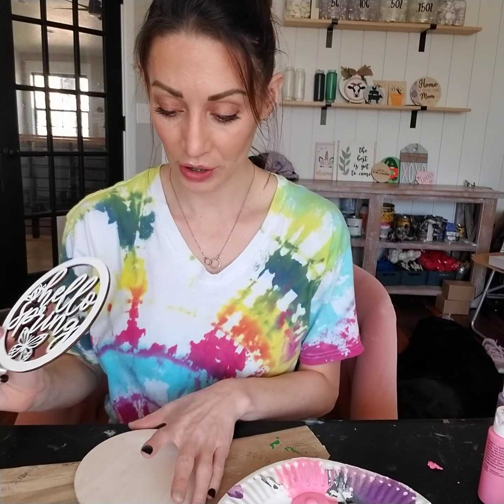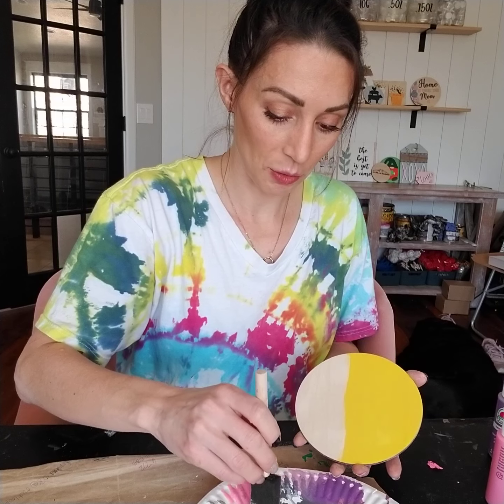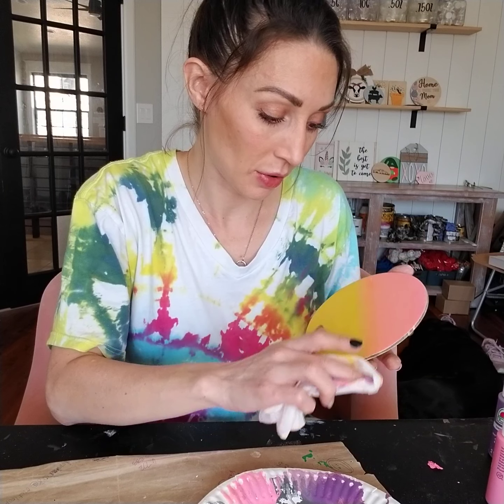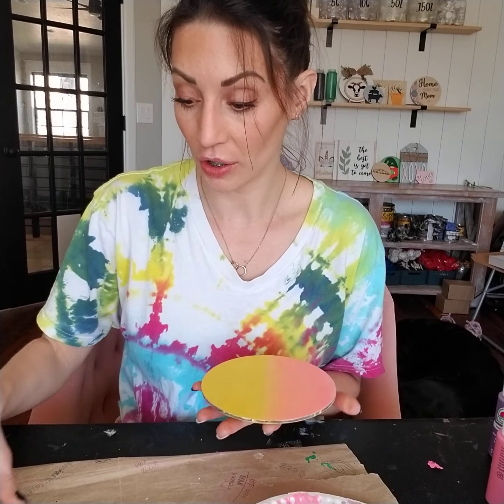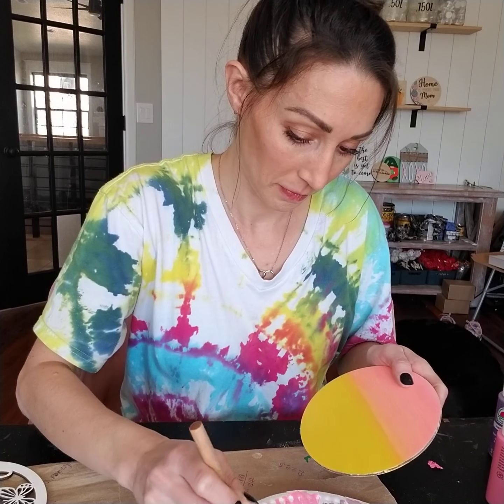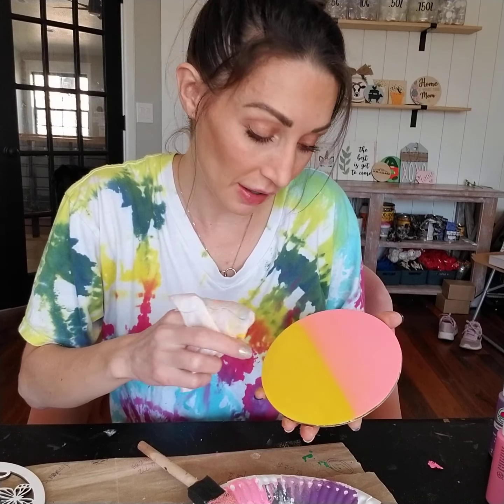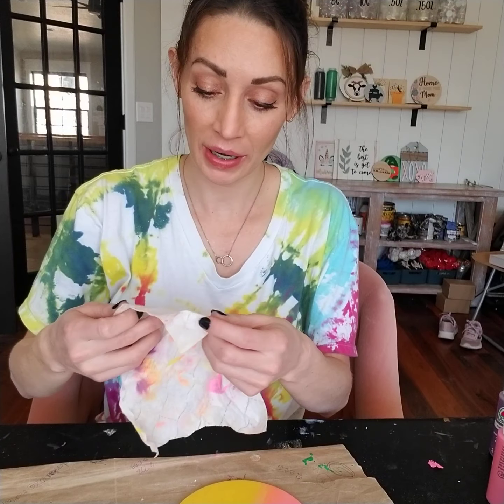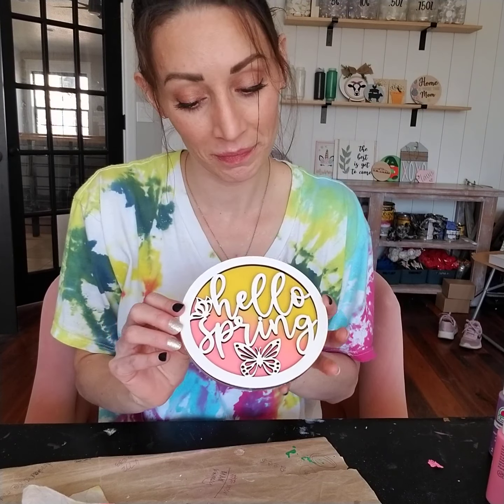Hello Spring Insert Painting Technique